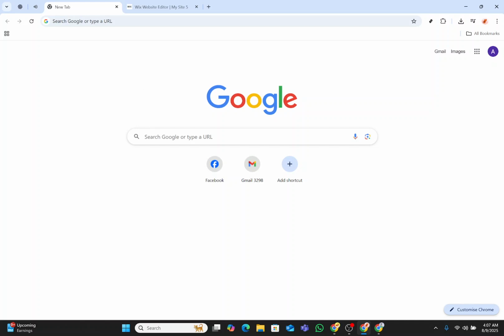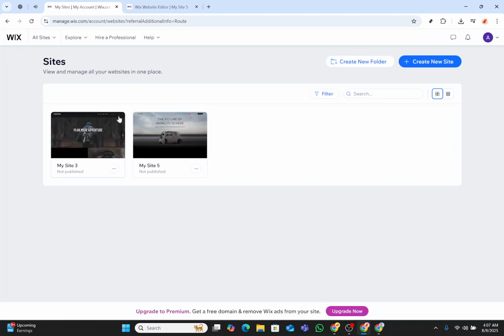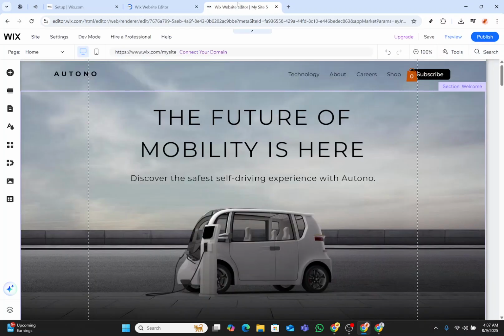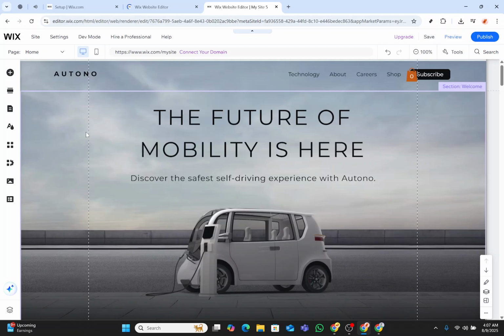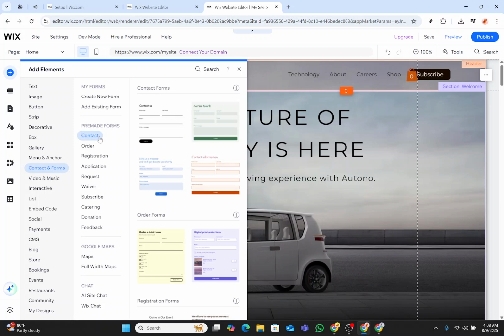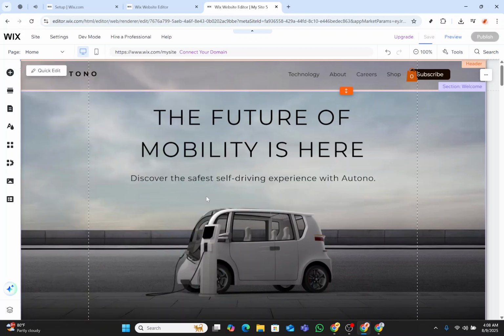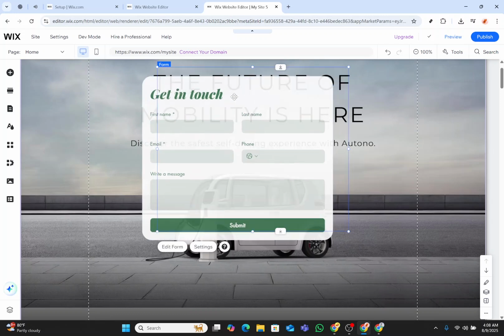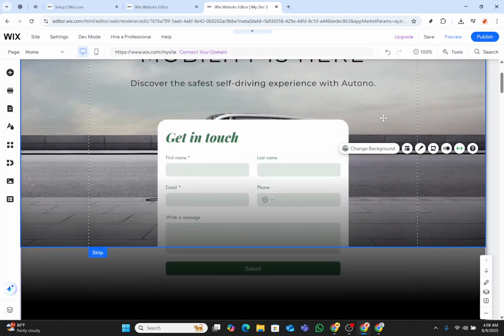How to Add a Newsletter Signup Form in Wix Fast and Easy–Wix Website Builder Tutorial for Beginners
In today's video, I'm going to teach you how to add a newsletter signup form in Wix 2025. Whether you're looking to enhance your website’s functionality or engage more effectively with your audience, a newsletter signup form can be a powerful tool to keep your visitors updated and involved. Let's walk through the process together step by step.

To get started, you'll first want to navigate to wix.com and log into your account. This is your first stop as it gives you access to all the tools and features Wix offers. Once you're logged in, you'll be greeted by the Wix dashboard, a hub where you can manage all your sites and settings effortlessly. Next, look for the option that allows you to select and edit your site. This is typically labeled as "Select & Edit Site". Clicking this will open up the design options for your chosen website, which is where all the magic happens.

Once you're in the site management view, locate the "Design Site" button. Clicking this will take you to the heart of your site's design area. Here, you can play around with various elements until you get your site looking just right. Now, you need to head over to the Wix Website Editor. This is where you'll visually construct your website and add new features, such as our newsletter signup form.

In the Wix Editor, there's an option called "Add Elements", typically represented by a plus icon. Clicking on "Add Elements" is where you can really start to customize and add whatever your site needs, from basic text to rich multimedia. For our purposes, scroll down to find "Contact & Forms". This section provides a wide array of form options to choose from, including the newsletter forms we're interested in.

Navigate to "Contact Form". This is where you can see various options such as contact forms, registration forms, and, importantly, newsletter subscription forms. Click on any newsletter form template that appeals to you. Wix offers a variety of designs to fit the style and functionality of your site. Once you’ve selected a form, you'll see an option to "Add to Site". Clicking on this will integrate the form into your current page layout.

And just like that, you've successfully added a newsletter signup form to your Wix site. Adjust the form’s layout, colors, and text as you see fit to ensure it matches the aesthetics of your website.

Remember, a well-utilized newsletter is a powerful tool for building long-term relationships with your audience. So that’s how you add a newsletter signup form in Wix 2025. Thanks for joining me today, and I hope you found this guide helpful. If you did, be sure to stick around for more tips and tricks in future videos!